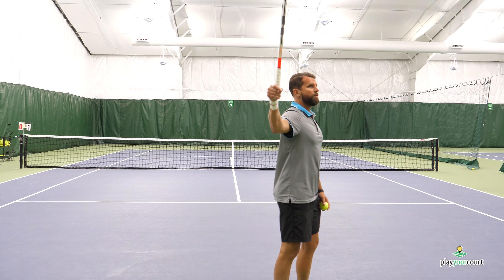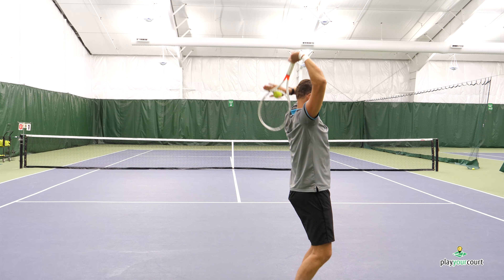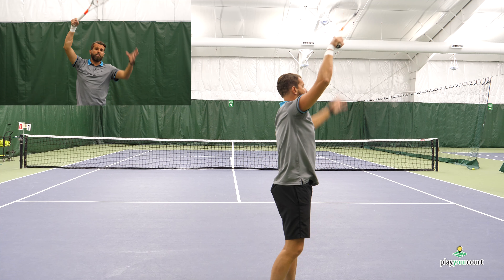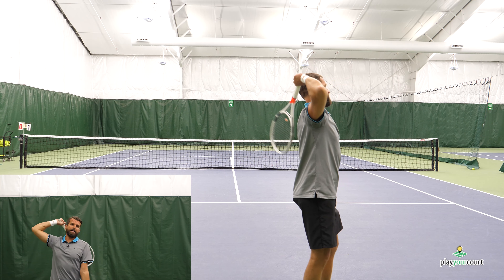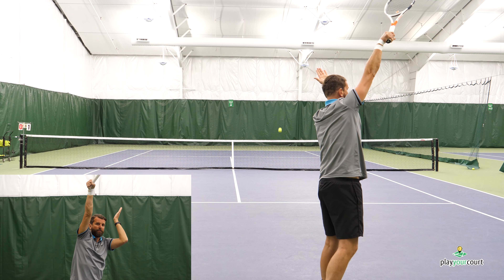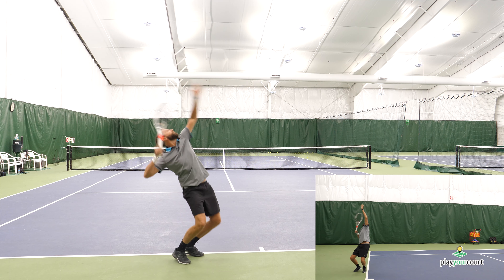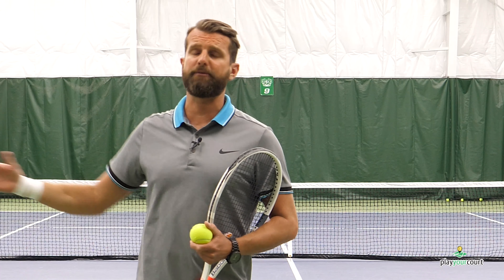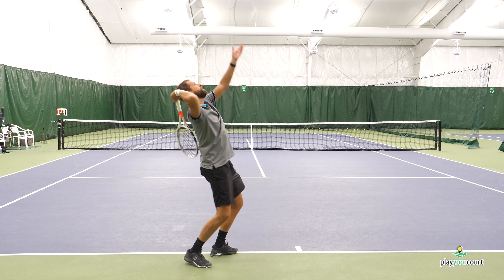The Secret to a Successful Kick Serve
Today we show you a simple trick that will finally have you hitting a successful kick serve. This video is for players with a PlayYourCourt rating of 60 and up.

90% Of Your Serve Power Comes From This - Tennis Lesson